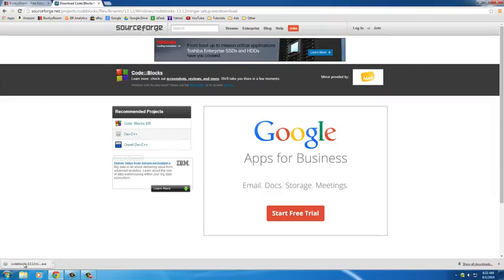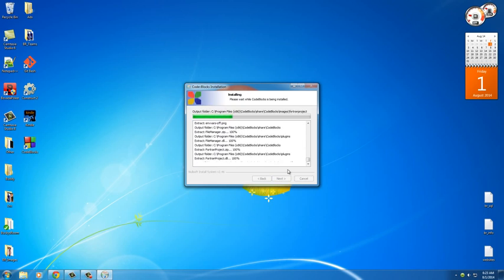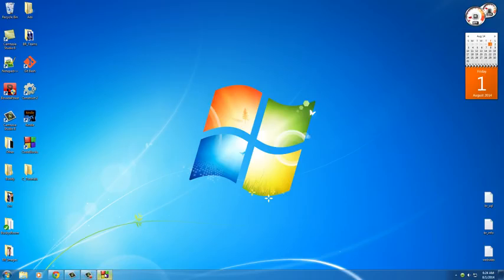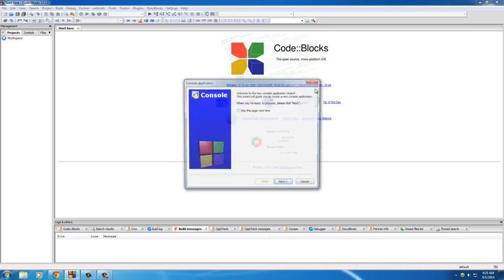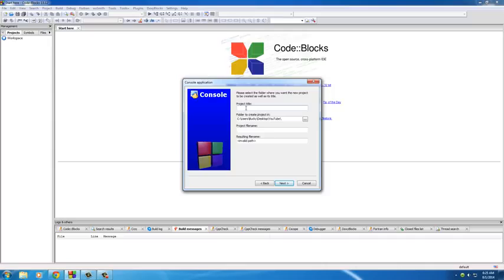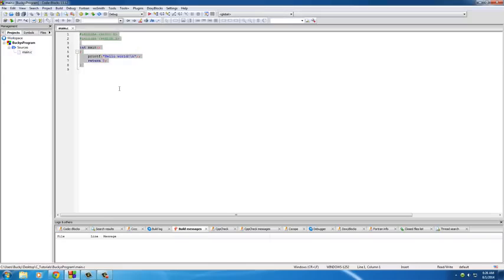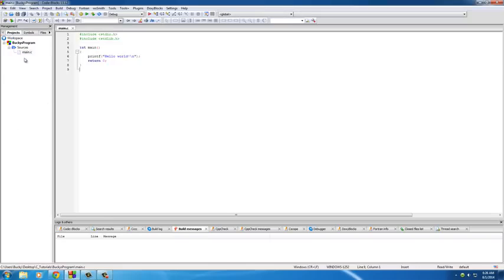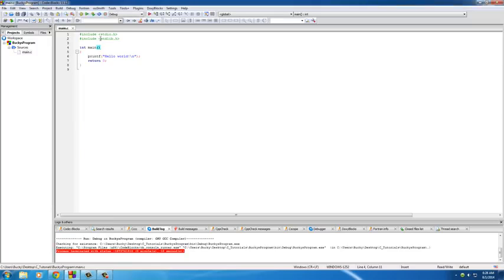C Programming Tutorial 2 Setting Up Code Blocks